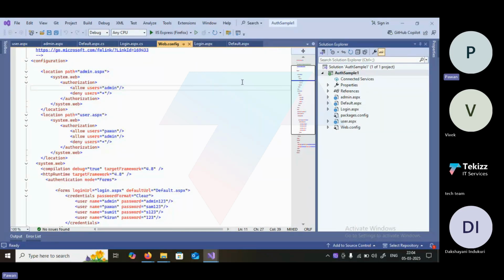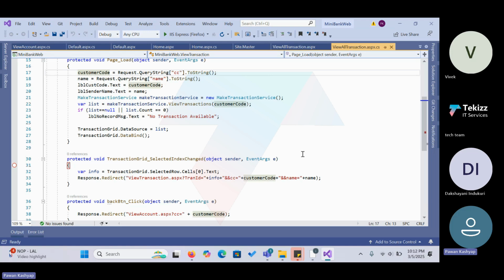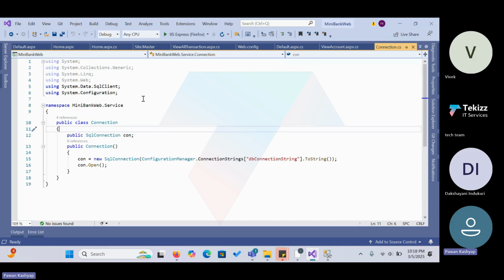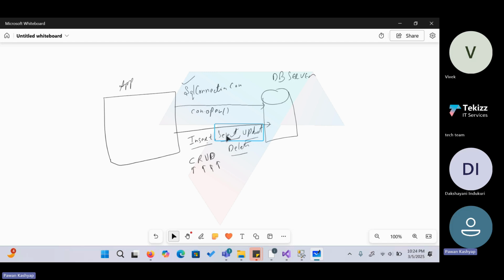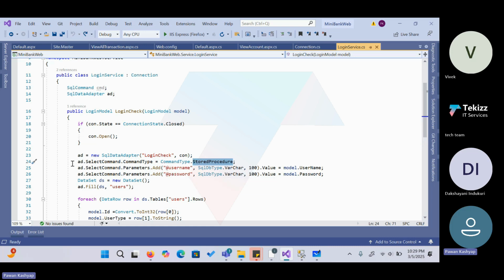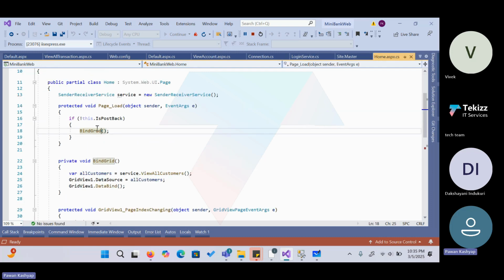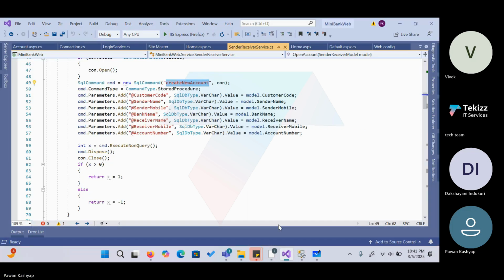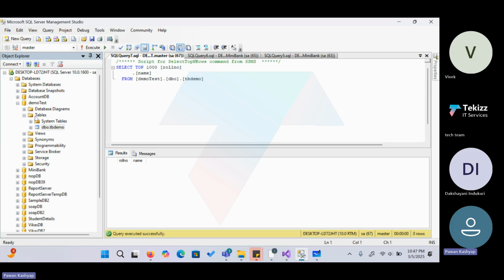.NET Development - Class 16 | Role-Based Authentication & Database Connectivity in ASP.NET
📌 Topics Covered in This Session:

Role-Based Authentication in ASP.NET
✅ What is Role-Based Authentication? – Managing Access Based on User Roles
✅ Using Web.config to Define Role-Level Access
✅ Configuring Role-Based Access for Folders (Admin/User)
✅ Assigning Roles to Users via Web.config
✅ Restricting Access to Specific Folders or Pages Based on User Role
✅ Redirecting Unauthorized Users to Login Page Automatically

Implementing Login Functionality with Database Validation
✅ Creating a Login Page with Username & Password Fields
✅ Using FormsAuthentication.RedirectFromLoginPage() for Secure Login
✅ Fetching User Credentials from SQL Server Database
✅ Handling Valid and Invalid Login Attempts
✅ Maintaining Authenticated Sessions Across Pages

Database Connectivity in ASP.NET
✅ Setting Up a SQL Server Database for ASP.NET Application
✅ Creating Tables and Stored Procedures
✅ Adding Connection Strings in Web.config File
✅ Using SqlConnection, SqlCommand, SqlDataAdapter, DataSet, and DataRow
✅ Best Practices for Database Connection and Resource Management

CRUD Operations (Insert, Read, Update, Delete)
✅ Reading Data Using SELECT Queries and Displaying with GridView
✅ Inserting Records Using SqlCommand and Stored Procedures
✅ Updating & Soft-Deleting Records in Database
✅ Understanding Difference Between SqlDataAdapter and SqlCommand

Project-Level Implementation Examples
✅ Working with Sample Project for Bank Users
✅ Performing Login, Search, View & Insert Operations Using SQL
✅ Binding Data to GridView from SQL Database
✅ Example: Creating an Account, Viewing Records, and Role-Based Access

Upcoming Topics:
🔹 User Role Management from Database (instead of Web.config)
🔹 Enhancing Authentication with SQL-Driven User Permissions
🔹 Building Complete User Module with CRUD & Role Handling in ASP.NET

🔹 Secure Authentication Systems in ASP.NET
🔹 Real-Time Integration with SQL Server